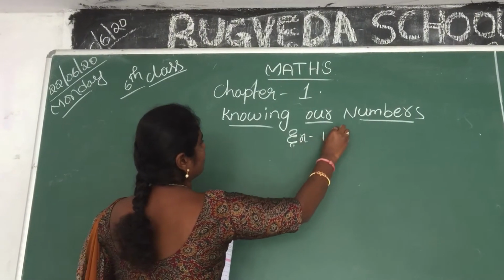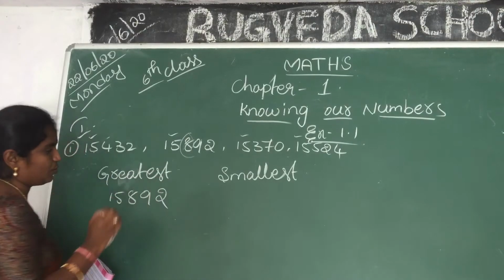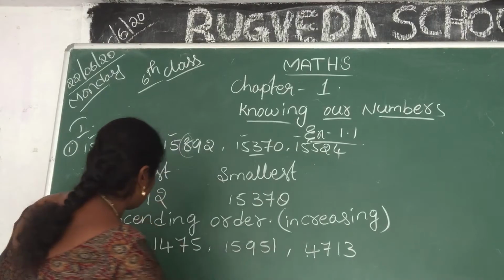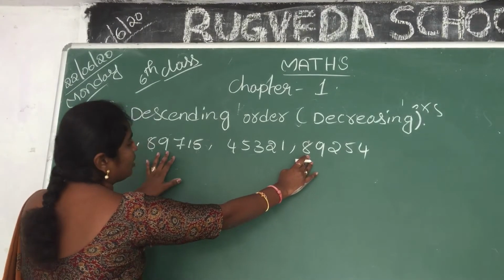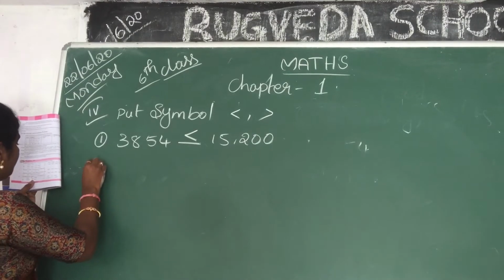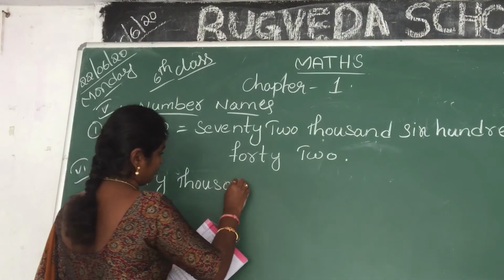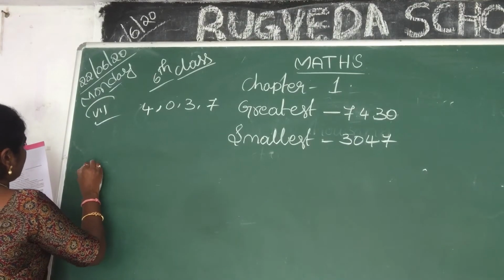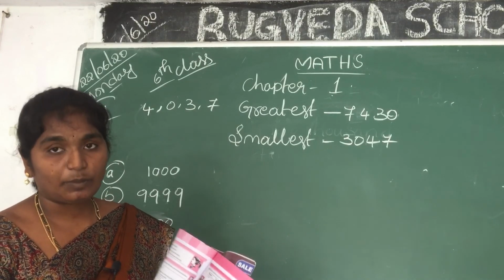6th maths chapter-1 part-1 EX-1.1